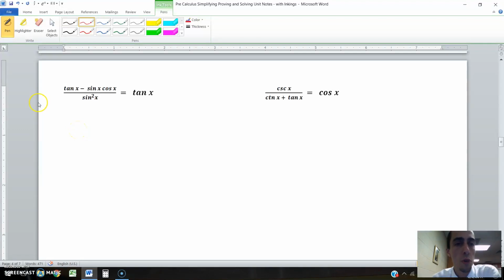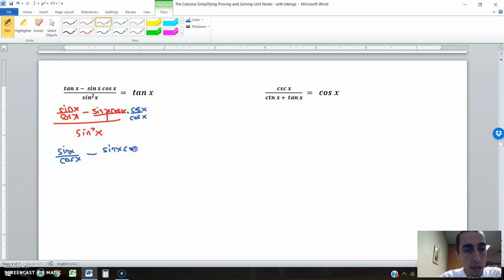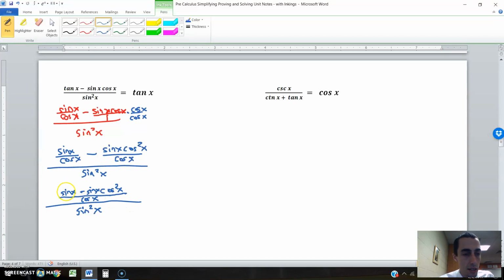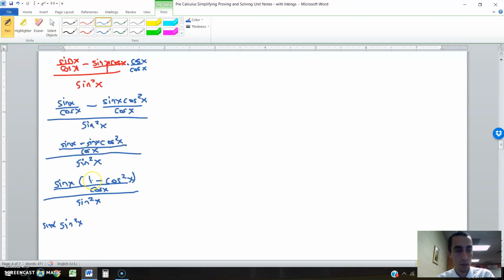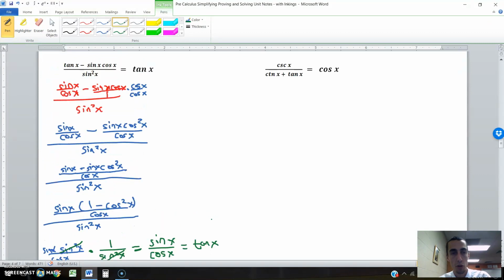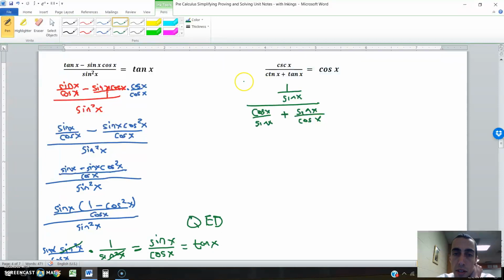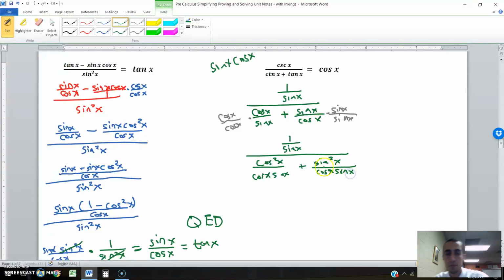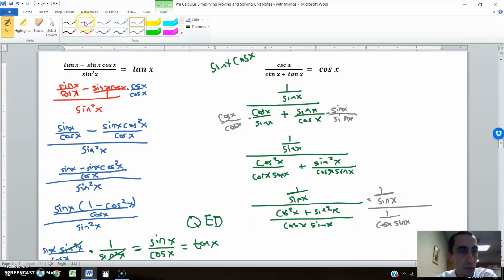Trig Simplifying Proving, Solving Unit L3V2 More Trig Ident